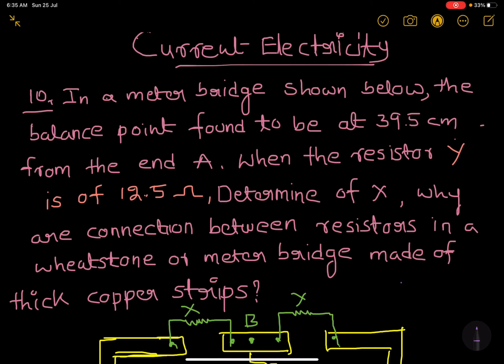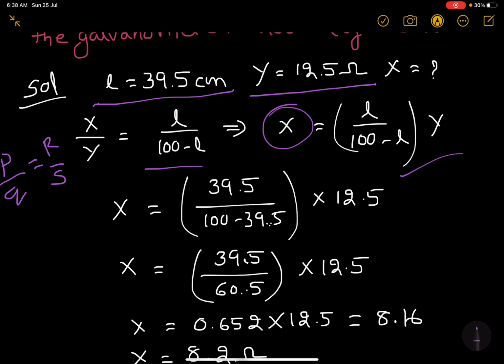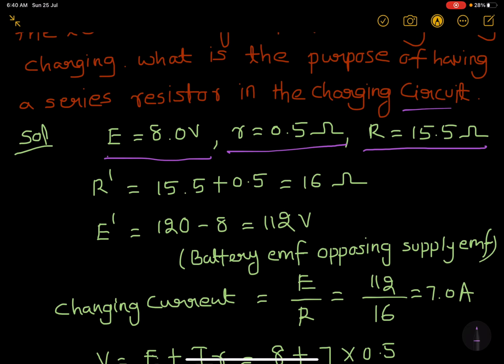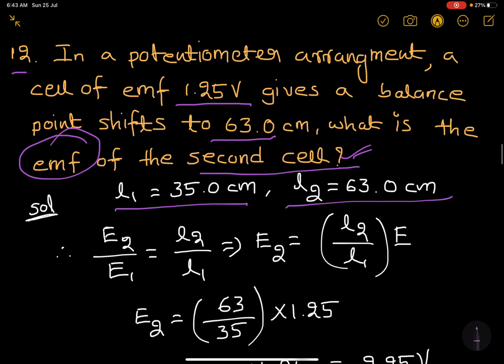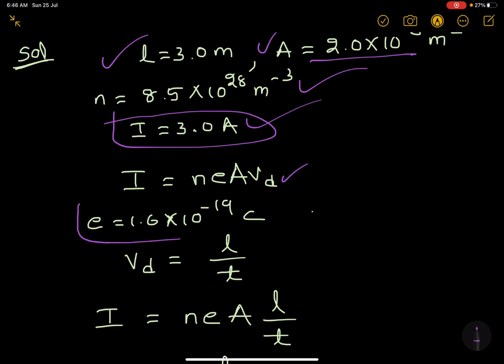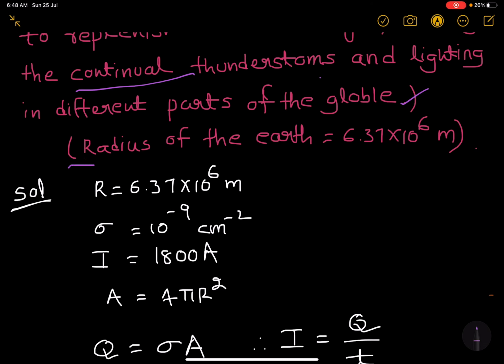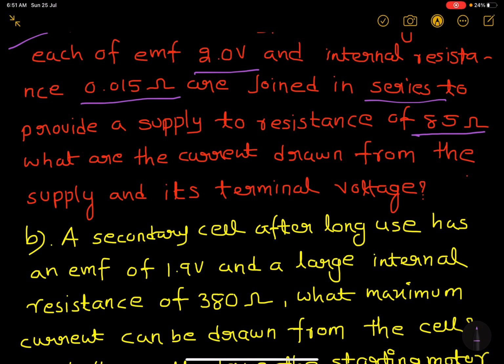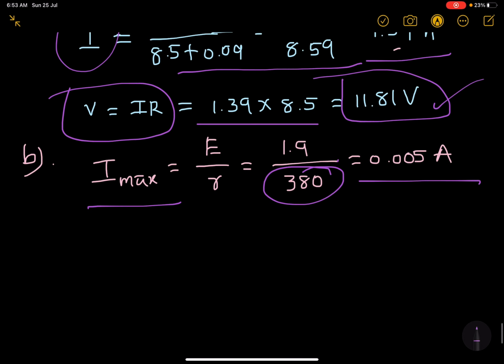Current Electricity 3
NCERT TEXTBOOK PROBLEMS 10 to 15 ,meter bridge and potentiometer and cells terminal voltage,